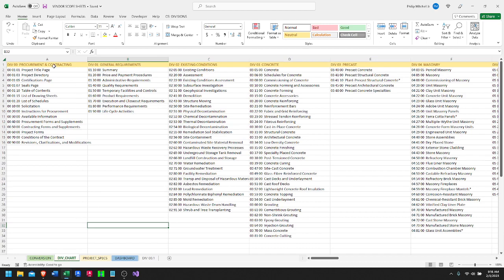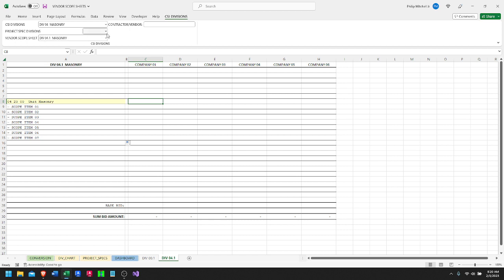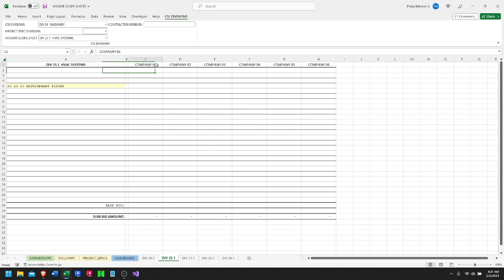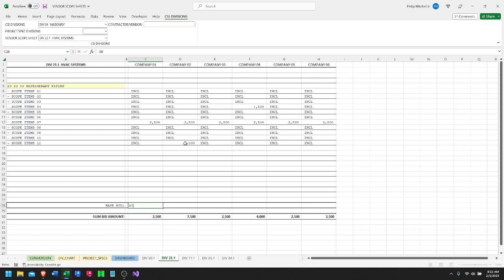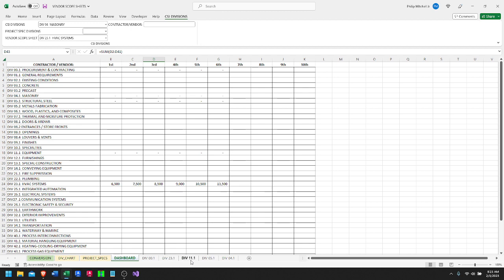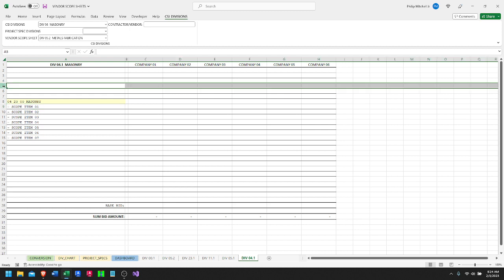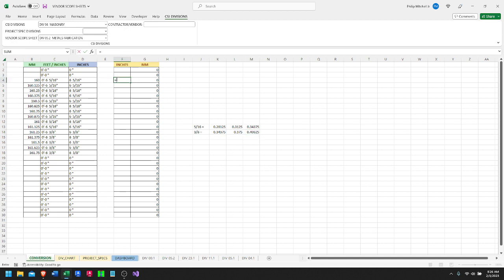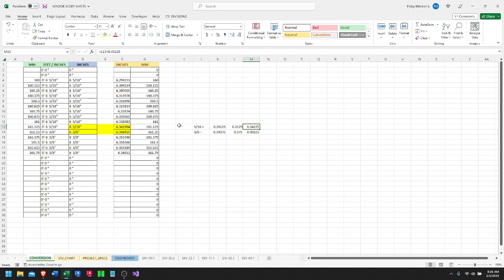VENDOR SCOPE SHEETS